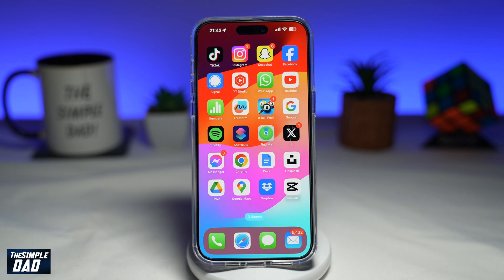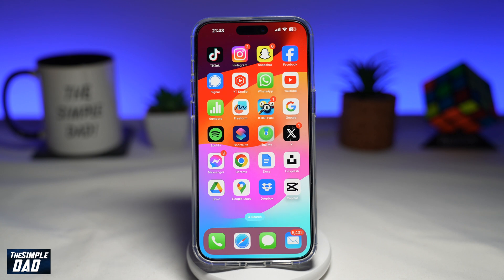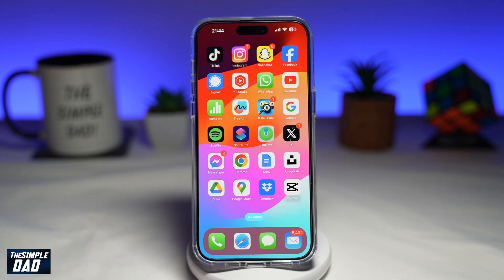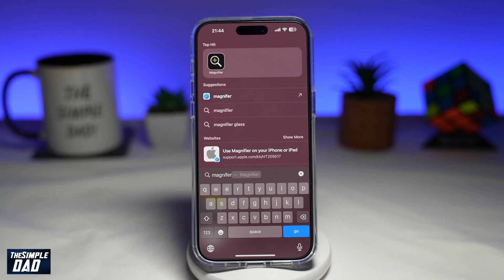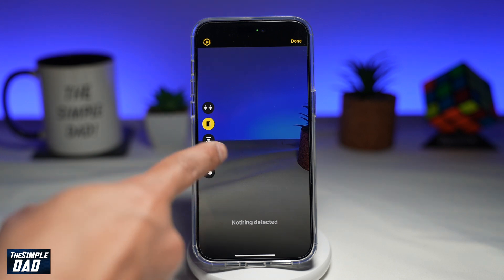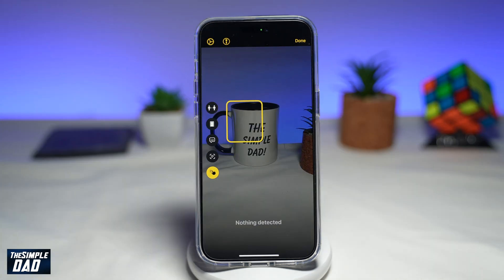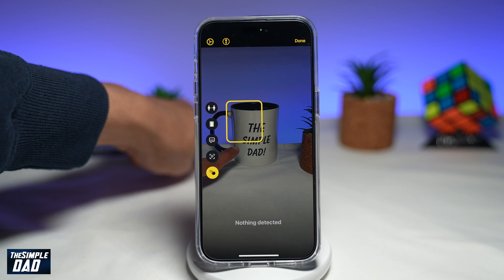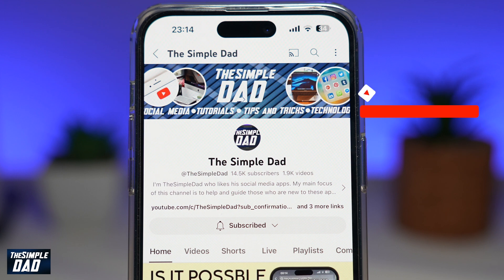How to Use the Point and Speak Feature on iPhone | Iphone Speaks Words iOS 17 (2023)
00:00 Intro
00:10 Like or no Like
00:20 How to Use the Point and Speak Feature on iPhone